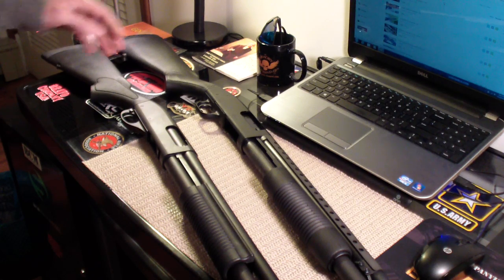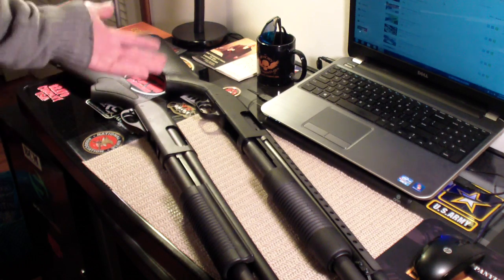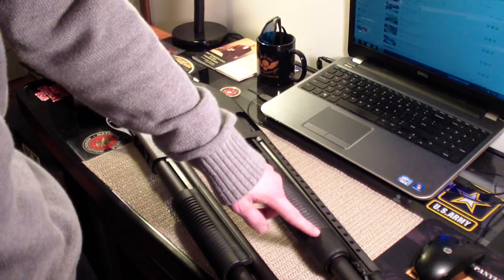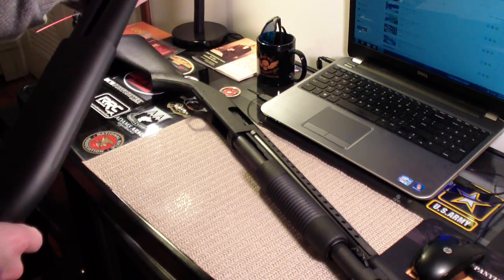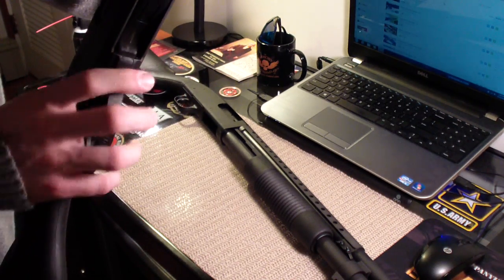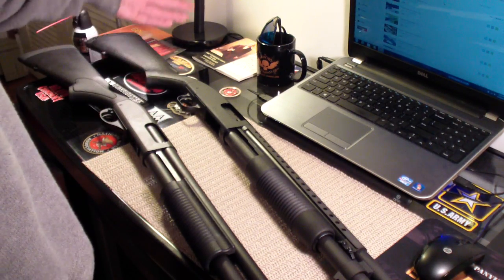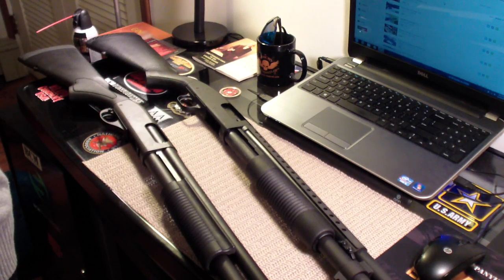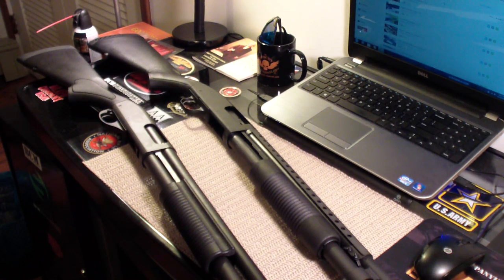Two New Shotguns-Mossberg & Remington .12 Gauge